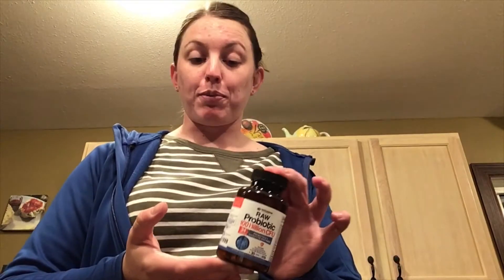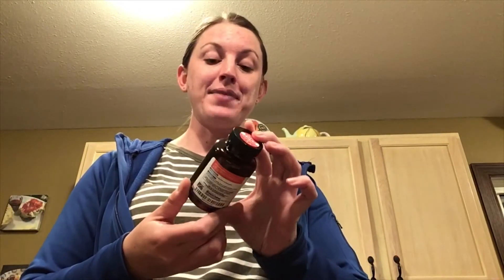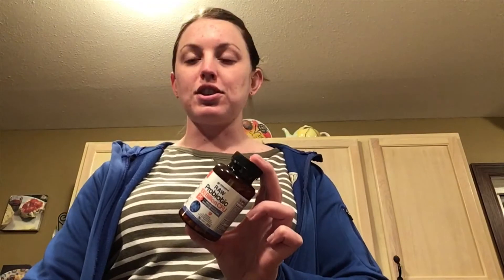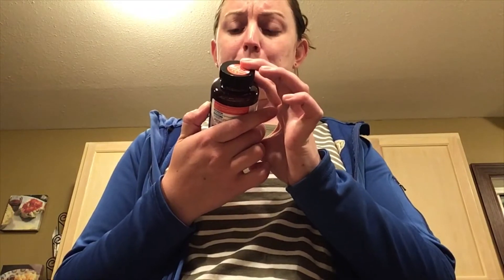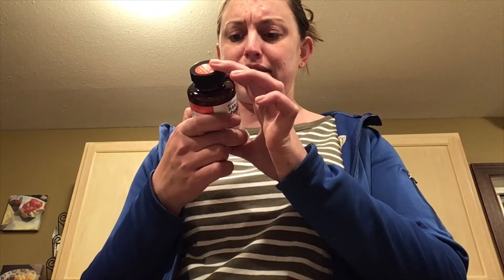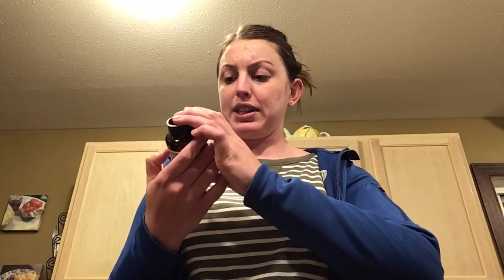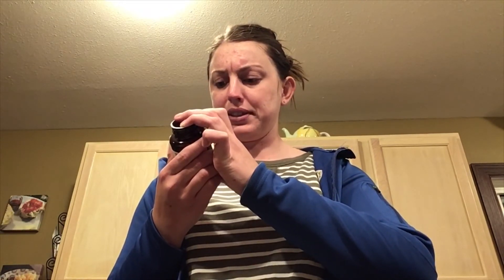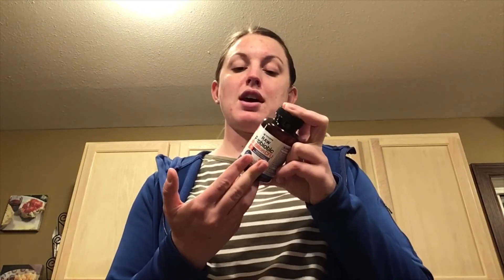Organic Probiotics 100 Billion CFU Review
This probiotic is smaller than many others, making it very easy to swallow. It has a high Probiotic count as well as digestive enzymes so you don’t have to take multiple pills. Seems to work great for me (coming from someone who struggles with food sensitivities and IBS). Has kept things regular and no longer have upset stomach when eating some foods that I previously had trouble with. Good value for what you get.